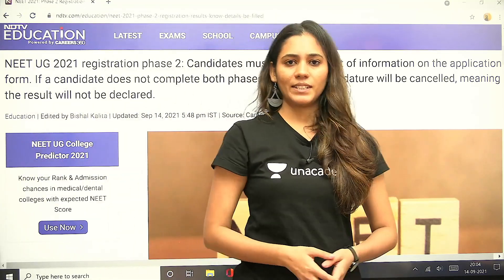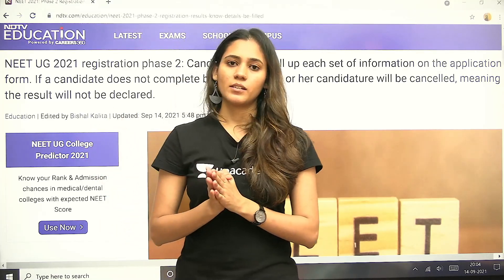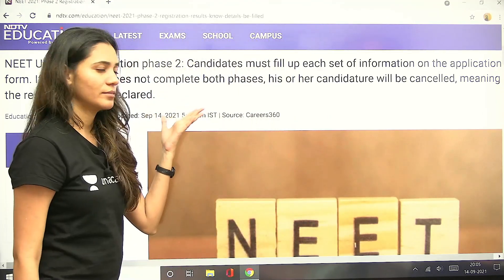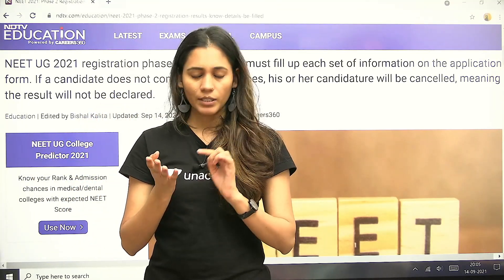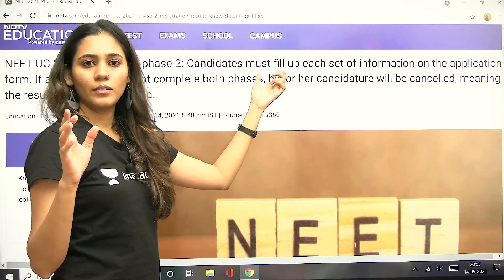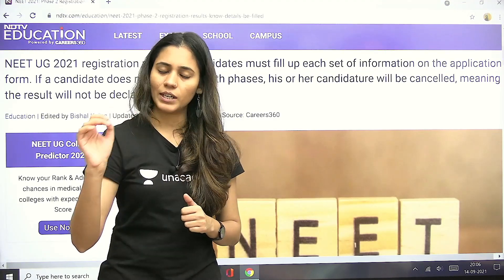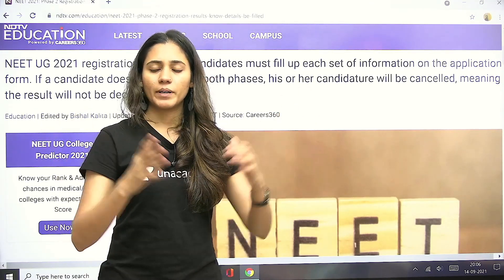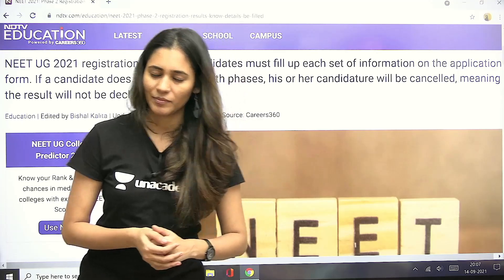NTA Latest Update | NEET 2021 Phase 2 Registration Before Results | Archana Pandey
In this session, Archana Pandey will be teaching about NTA Latest Update for NEET 2021 Phase 2 Registration Before Results.

Get ready for NEET 2021 with the All India Mock Test for NEET
👉🏻 Compete live with Learners from all over the country and get an All India Rank
👉🏻 Get a detailed scorecard and an overview of your All India Rank with the Unacademy rank predictor
👉🏻 Get in-depth topic-wise video analysis of the test, to help you map your strengths

Welcome to Let's Crack NEET UG Channel, your one-stop solution for all Medical Exams India’s Top Educators will be teaching you daily on this channel. We will cover the entire syllabus, strategy, updates, and notifications which will help you to crack the NEET UG Exam.

During the live session, Archana Pandey will be sharing a lot of Tips and Tricks to crack the NEET Exam. Aspirants who are preparing for their Exams will be benefited from this channel. Unacademy platform has the Best Educators from all over the country, who take live classes every day.

👉🏻 Archana Pandey and other top educators are teaching live on Unacademy Subscription.

Unacademy Subscription Benefits:

1. Learn from your favorite teacher
2. Dedicated DOUBT sessions
3. One Subscription, Unlimited Access
4. Real-time interaction with Teachers
5. You can ask doubts in a live class
6. Limited students
7. Download the videos & watch offline